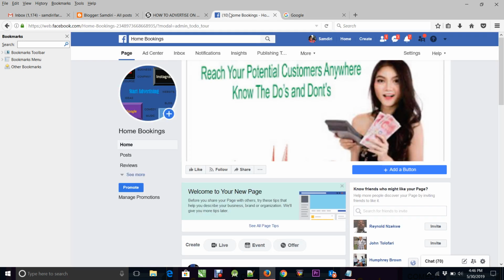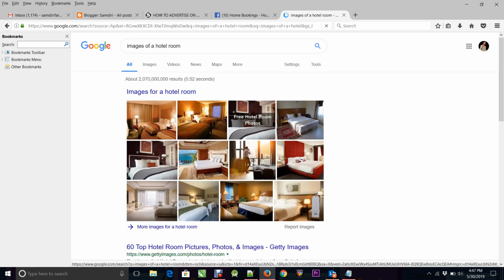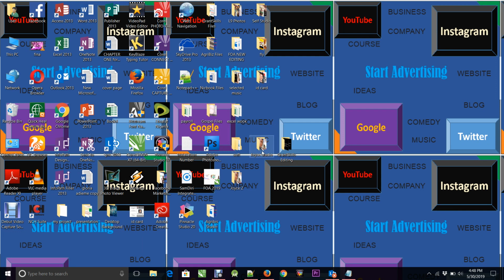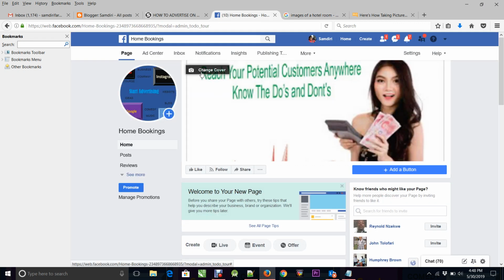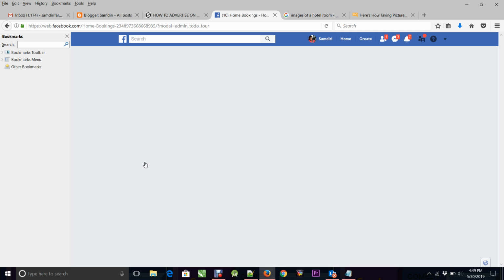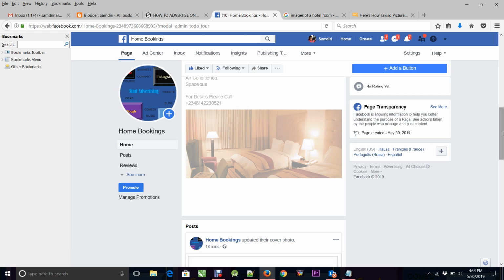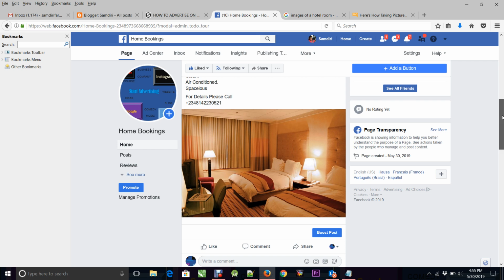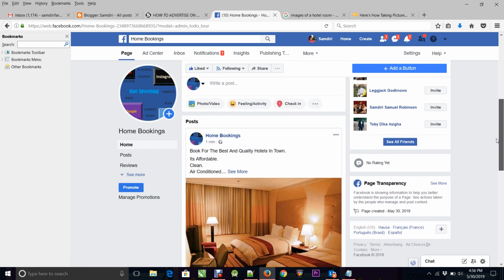How to Advertise on Facebook - Post on Facebook Page